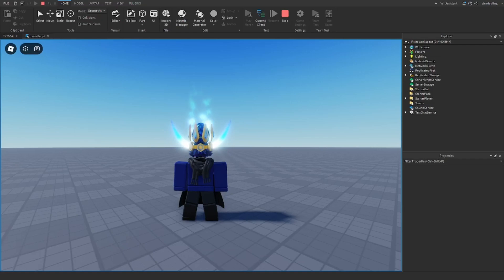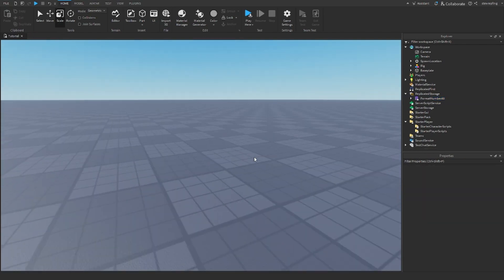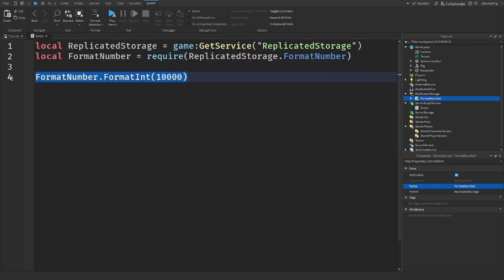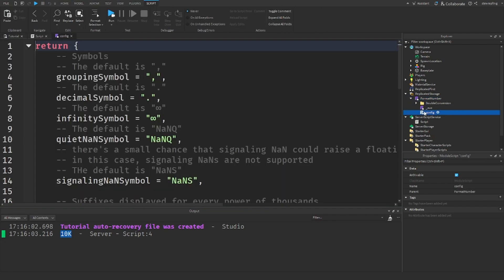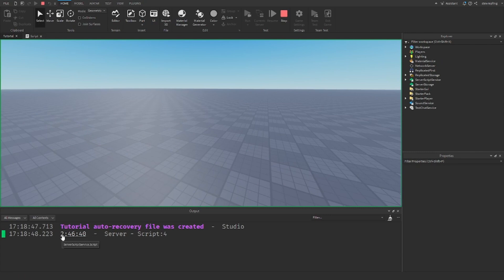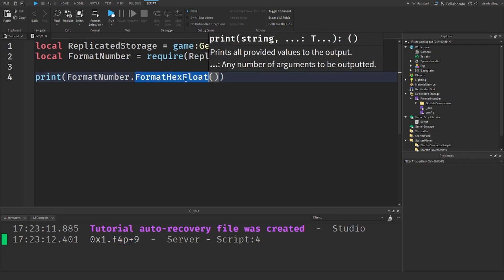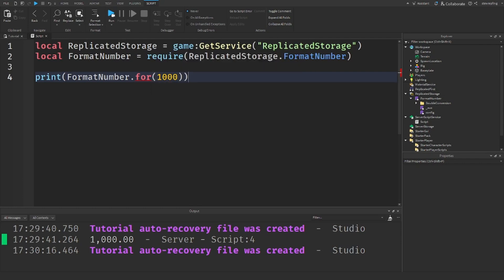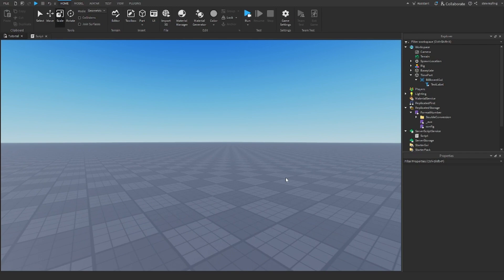Format Numbers (Module) | Roblox Studio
roblox,robloxdev,gamedeveloper,gamedev,robloxstudio,robloxscripting,robloxlua,datasavingroblox
datastoresfunctions

This Roblox How To Code tutorial will teach you how to script on Roblox for beginners.